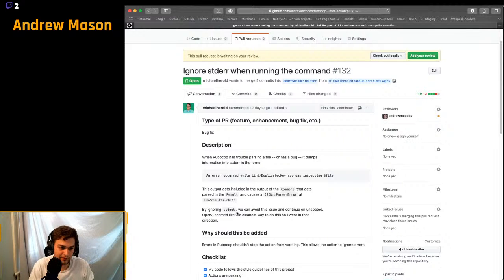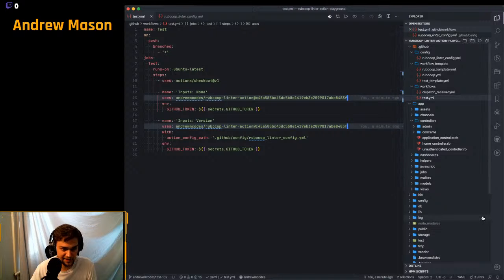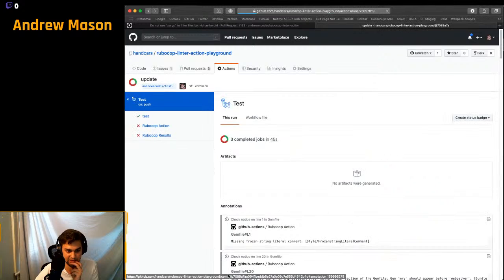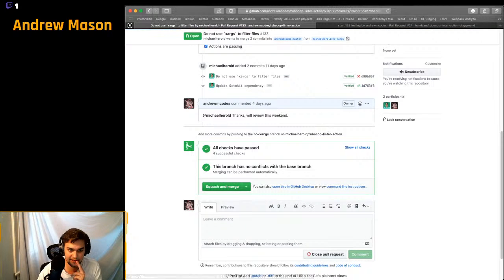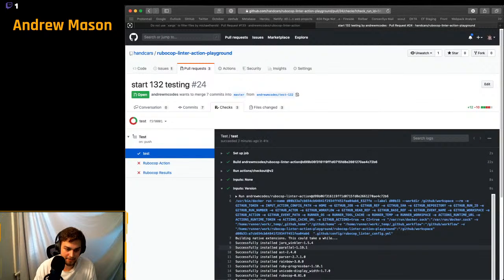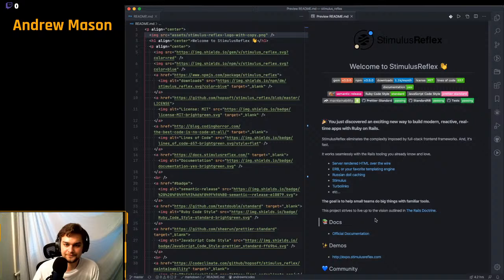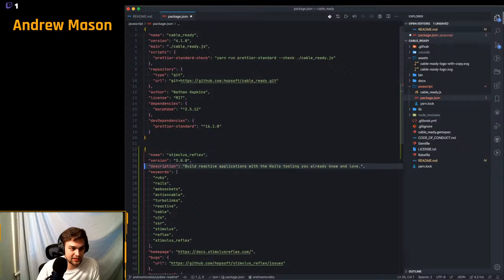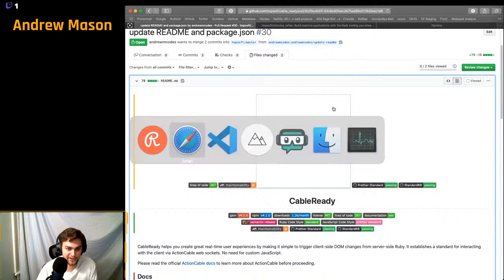Andrew Mason Live Code Stream